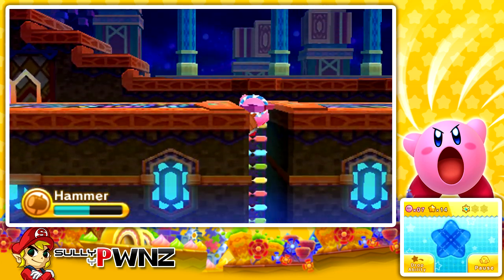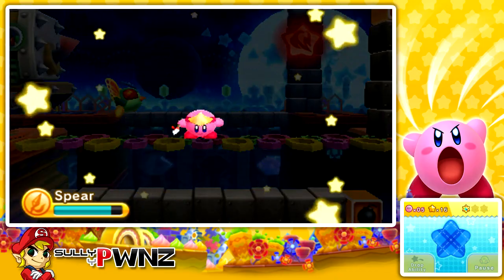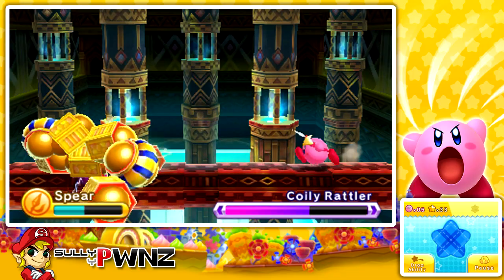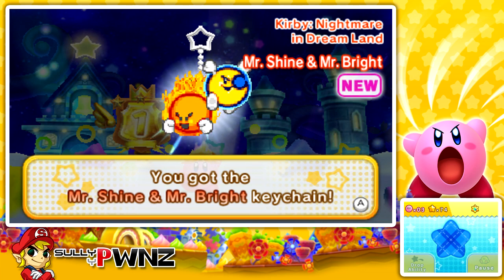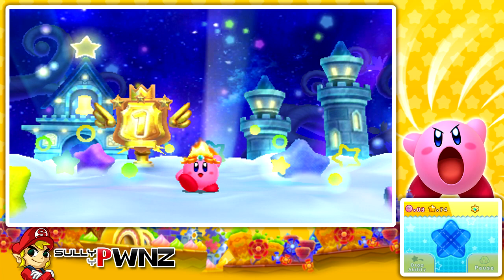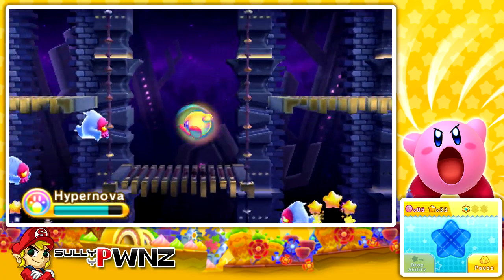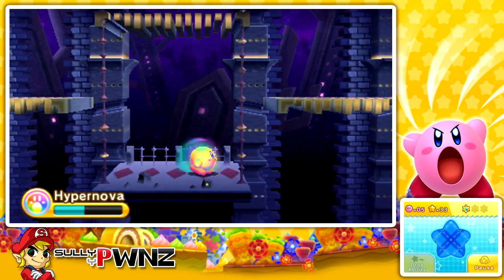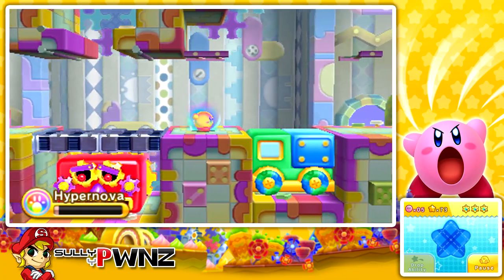Kirby Triple Deluxe - Level 6 Royal Road - Part 1 (3DS)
Welcome back to my Let's Play of Kirby Triple Deluxe for the Nintendo 3DS!

In this episode of Kirby Triple Deluxe:
Level 5: Endless Explosions
Stage 1
Stage 2
Stage 3

"Kirby Triple Deluxe"
"Let's Play Kirby Triple Deluxe"
"Kirby Triple Deluxe Walkthrough"